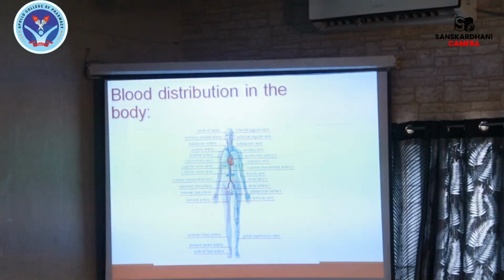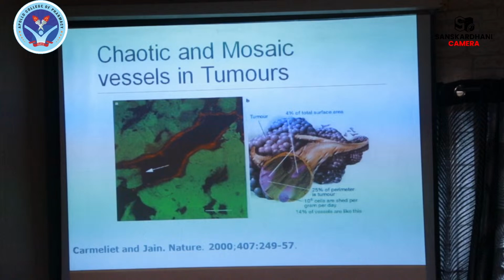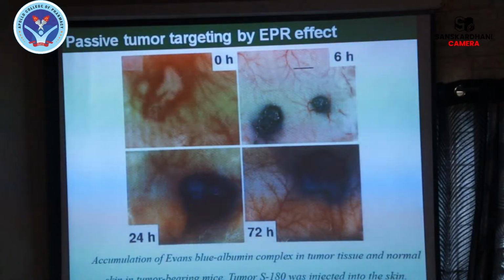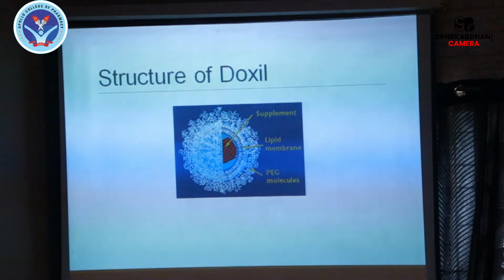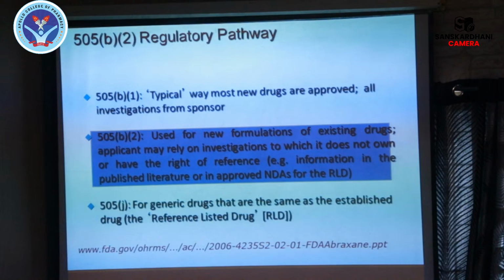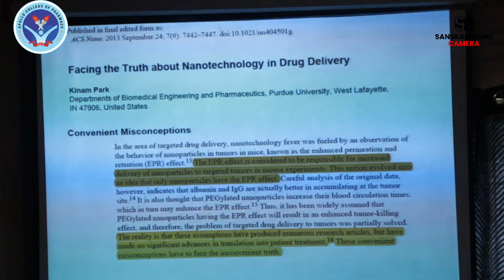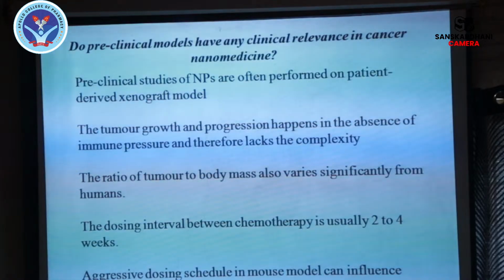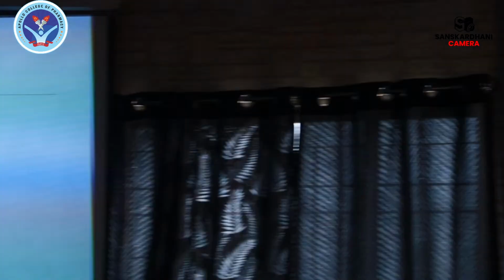Sanskardhani Camera Live Stream